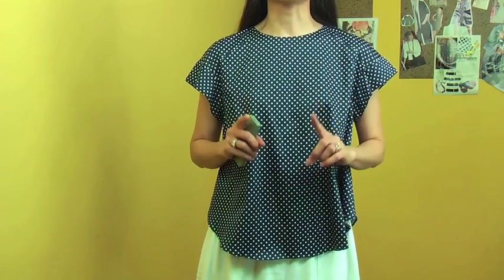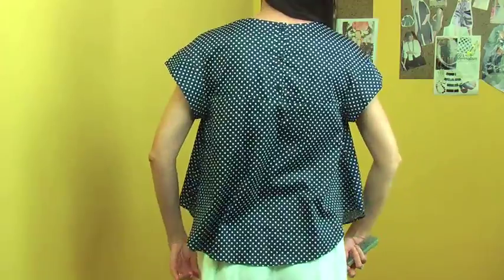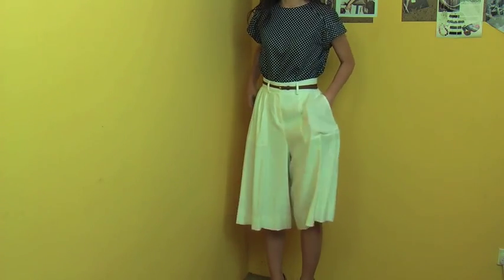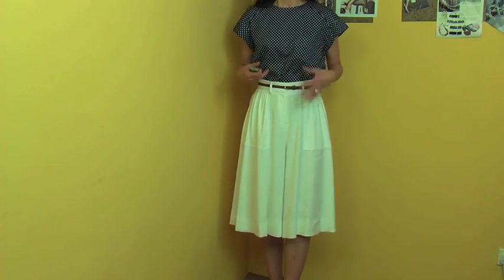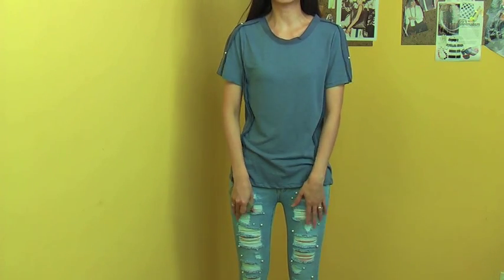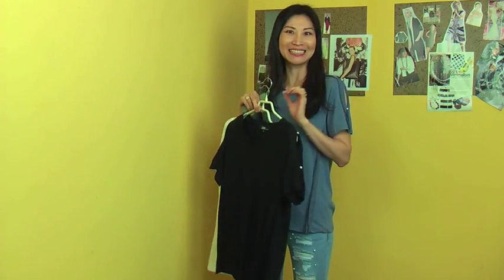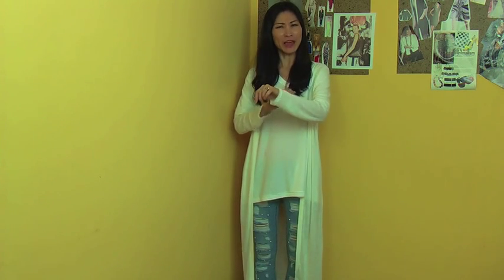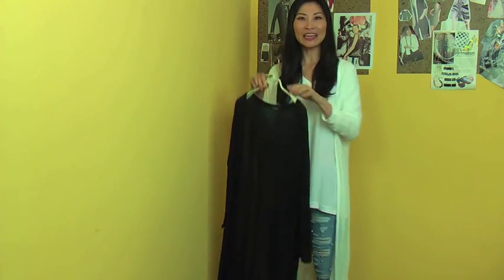What to wear this week-27 July 2015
Follow us Instagram -thestyleseoul
Friend us Facebook - thestyleseoul